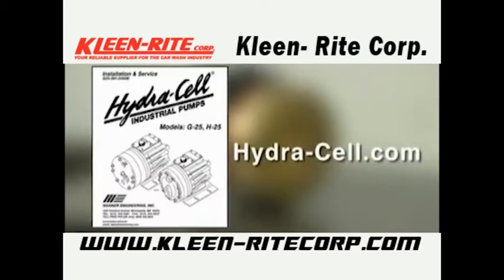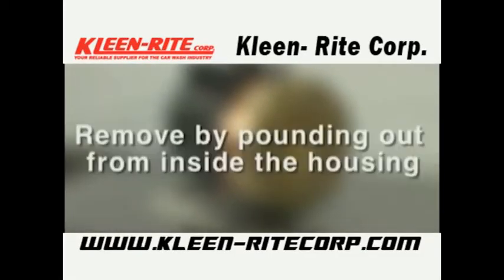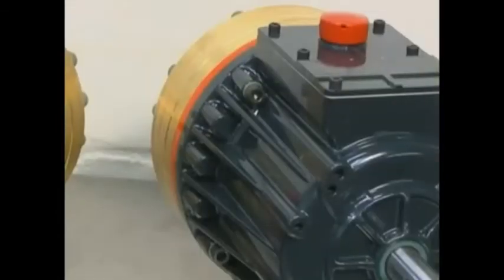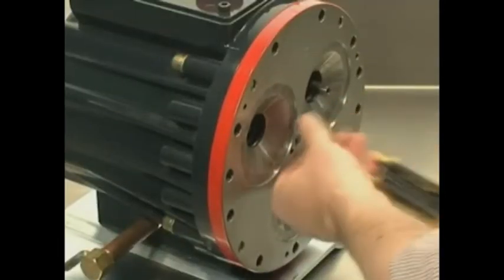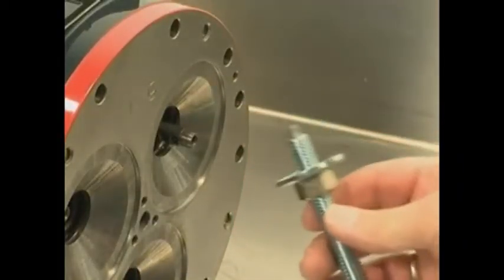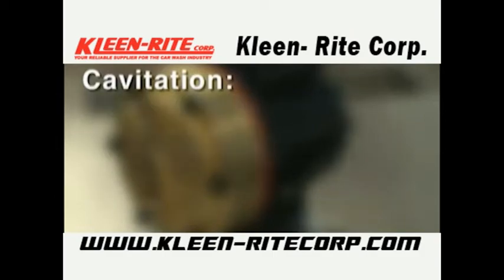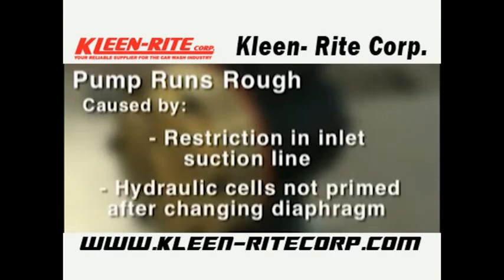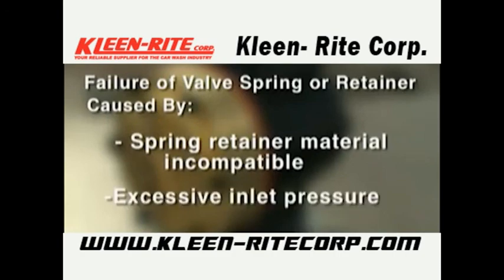Hydra-Cell Pumps - Part 3 | Kleen-Rite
Pumps, Valves & Accessories

No matter what the application, the Hydra-Cell Diaphragm Pump is built tough to get the job done without the constant worry about pump failure and costly repairs.

Clean.
Dirty.
High pressure.
Low pressure.
Thick.
Gooey.
Abrasive.
Flammable.
Perishable.
Caustic.
Wettable Powder.
Hot...
These are just a few of the words our customers use to describe their pumping applications. And each and every time, we have a Hydra-Cell pump solution to match it. From liquid butane to drinking water to ceramic slurries, the Hydra-Cell Diaphragm Pump is in a class of its own in handling the full spectrum of common industrial and commercial fluids.